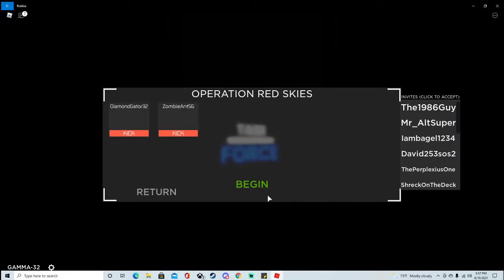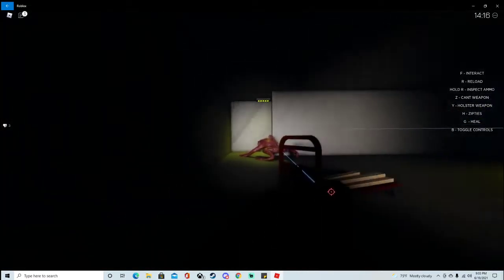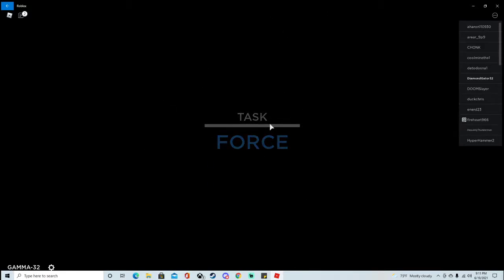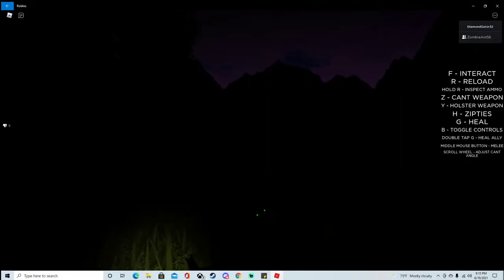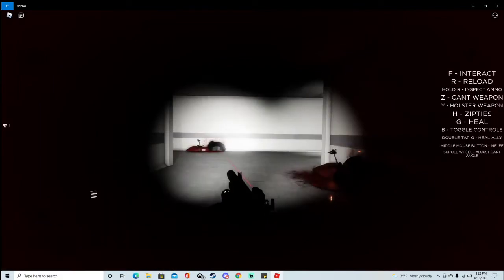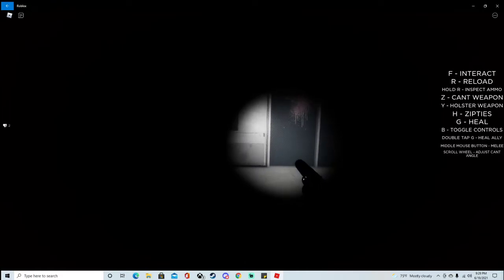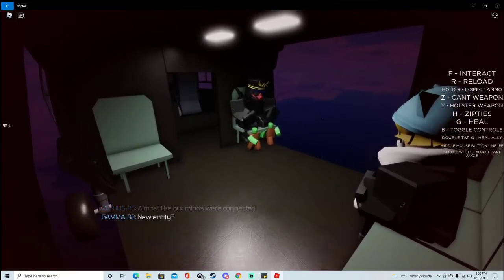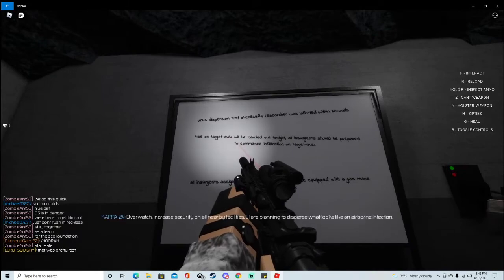MOBILE TASK FORCE, MOVE IN | Roblox | Task Force Trilogy